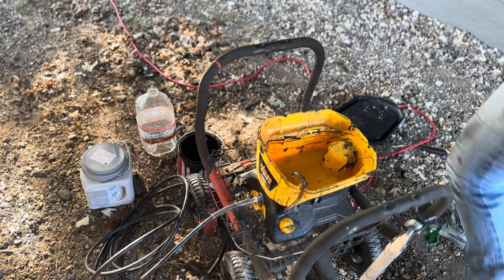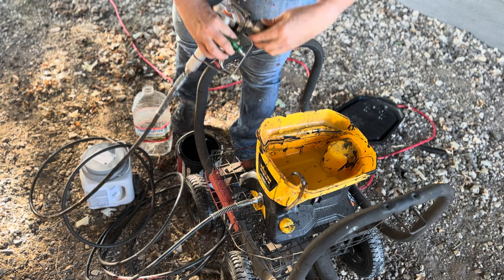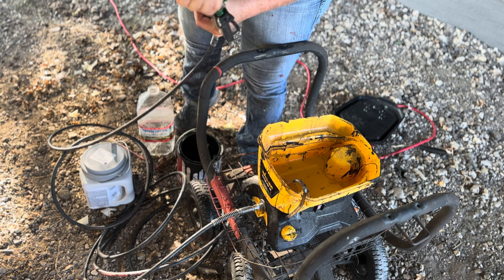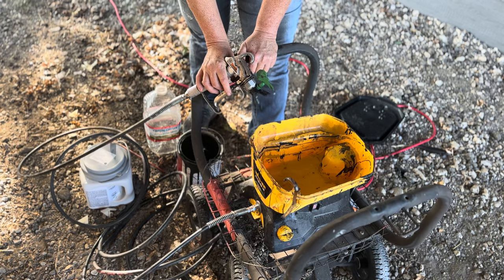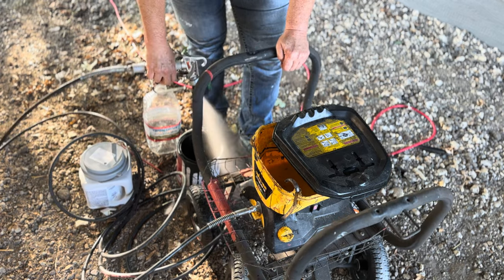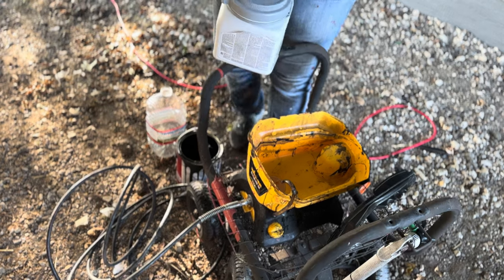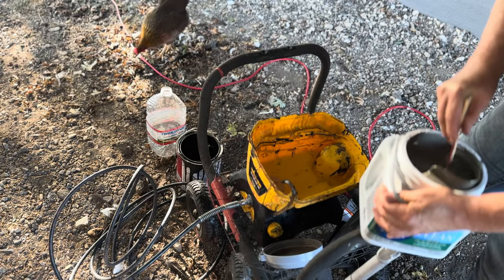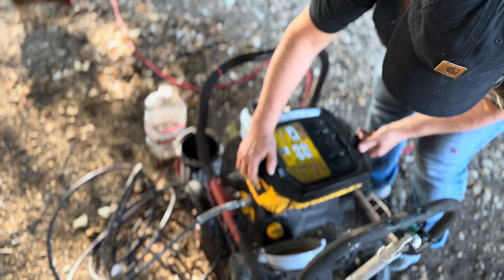Wagner Control Pro 130 setup tips